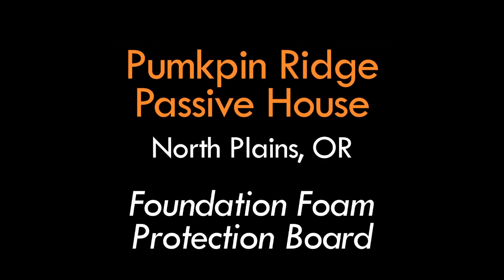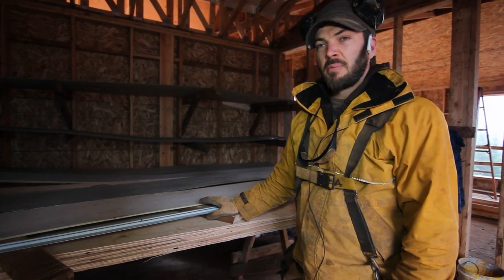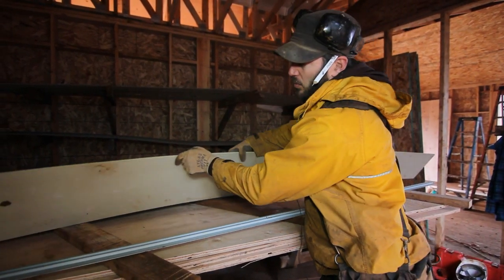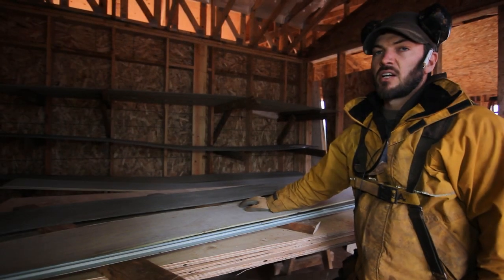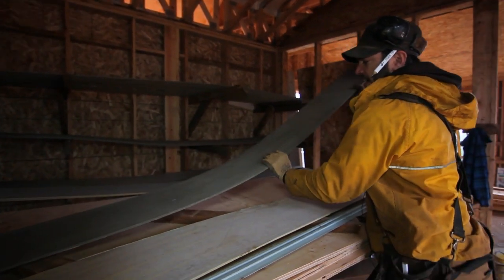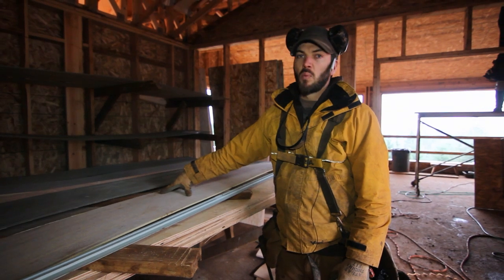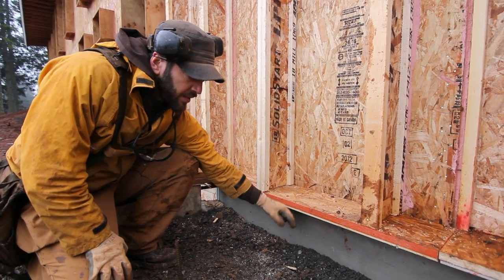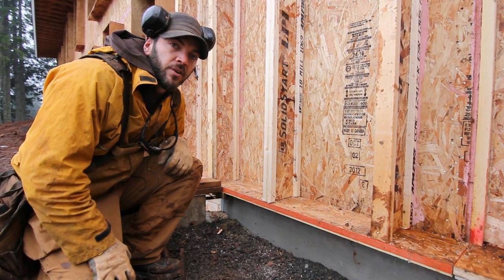Pumpkin Ridge Passive House Video #011: Foundation Foam Protection Board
Portland and Seattle high performance home builder Hammer & Hand project lead Peter Bogart explains the system used for protecting the foundation foam at the Pumpkin Ridge Passive House in North Plains, Oregon.